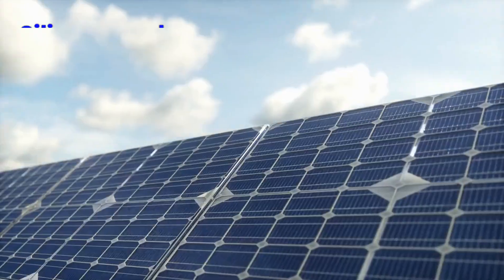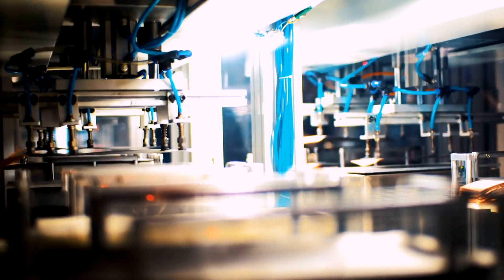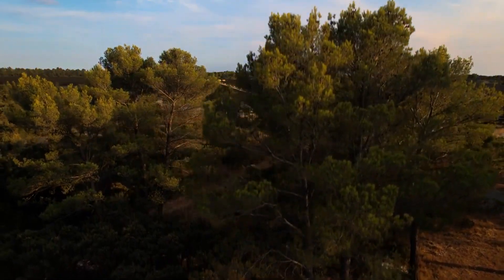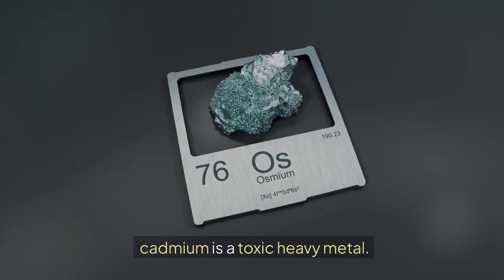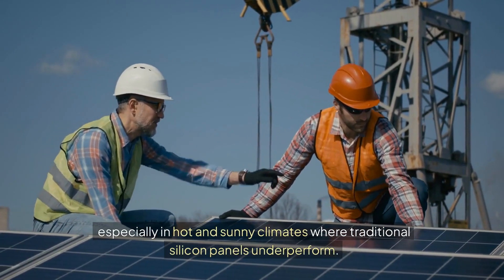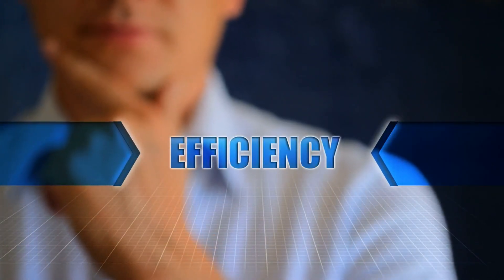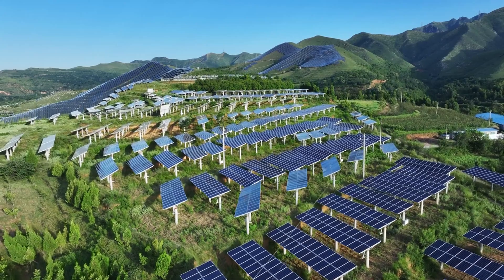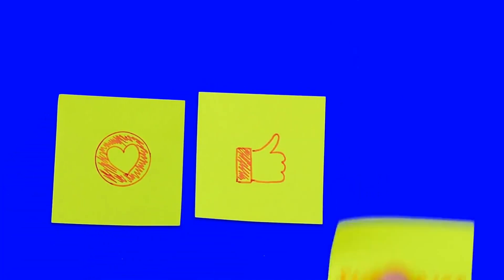NEW CdTe Solar cells to replace Silicon ones (Very Cheap)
These NEW Solar cells will replace Silicon Based solar cells worldwide!

Are silicon solar panels on their way out?
 In this video, we dive deep into Cadmium Telluride (CdTe) solar panels, the rising stars of the solar industry, and explore why they might replace traditional silicon panels in the near future. Discover how CdTe panels outperform silicon in extreme heat and low-light conditions, why they are cheaper to manufacture, and how they offer a more sustainable solution for large-scale solar farms. We'll also tackle the big question—how can a toxic metal like cadmium be safe for the environment? Join us as we break down the science, advantages, and future potential of CdTe sol0ar technology.

00:00 Intro
01:17 Silicon's Panel Strengths and Weakness
02:07 CdTe Panel Merits
03:07 CdTe Panel Toxic Risk
04:02 Where to use CdTe Panel
05:01 Will Silicon Panels Disappear?
05:53 Will A CdTe Takeover?

💡 Key Topics Covered:
Silicon vs. CdTe: Efficiency, Cost, and Performance
Environmental Concerns and Recycling Solutions for CdTe
Why CdTe is Ideal for Utility-Scale Solar Projects
Will CdTe Panels Dominate the Future of Solar Energy?

📌 Don’t miss out! Watch till the end to find out how this game-changing technology could reshape the future of clean energy.